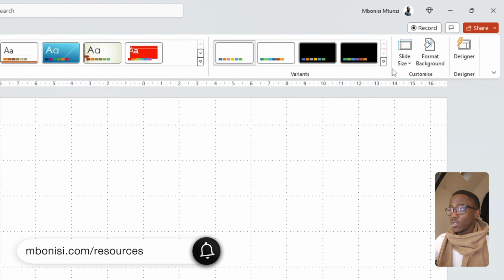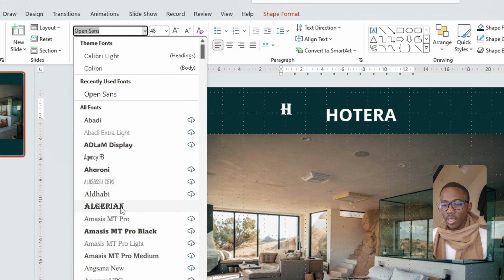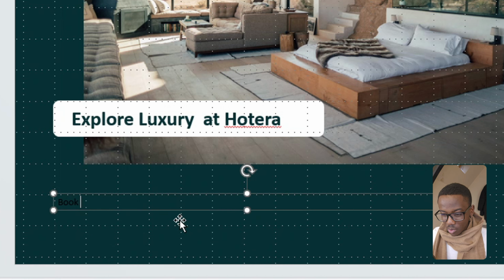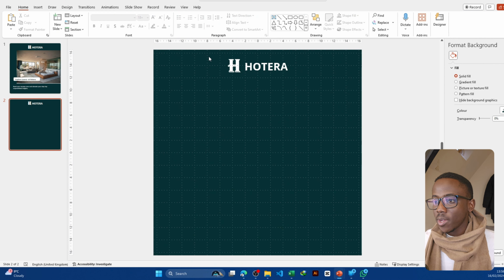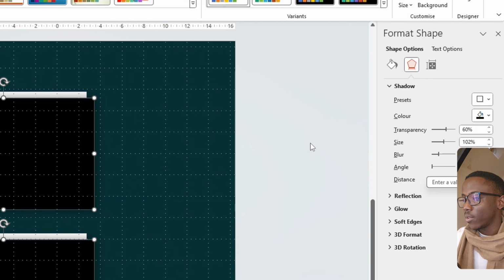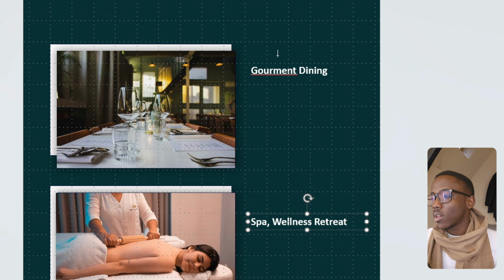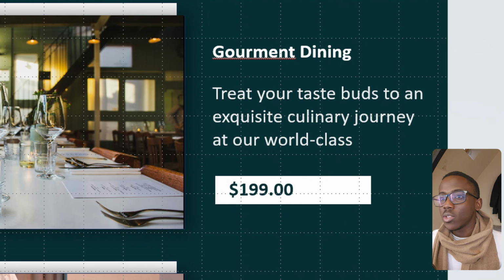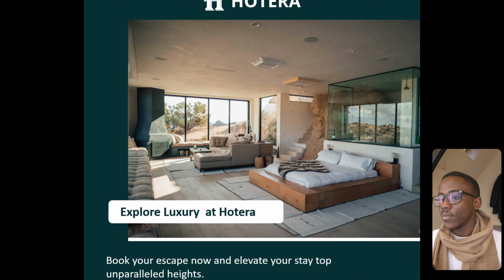How to design a Social Media Post Design using PowerPoint - Graphic Design Tutorial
leI can help you learn how to design a social media post using PowerPoint. You can download the free template from my website using the URL provided below.

Once you have downloaded the template, you can start creating your social media post.

I hope this tutorial will be helpful for you.

GraphicDesign socialmediapost PowerPointt me show you how to design a social media post, in this case, we are using PowerPoint, so for the resources files get them on my website for FREE